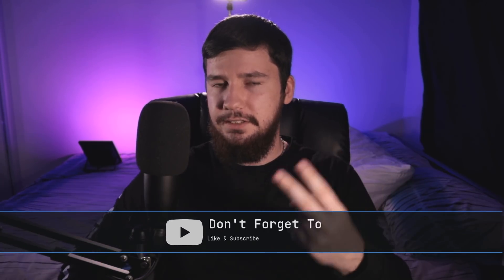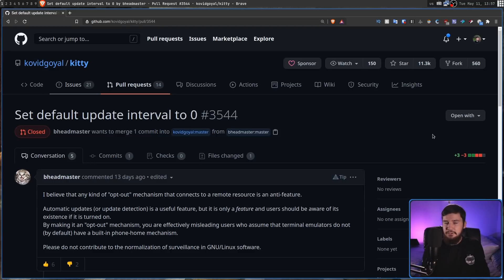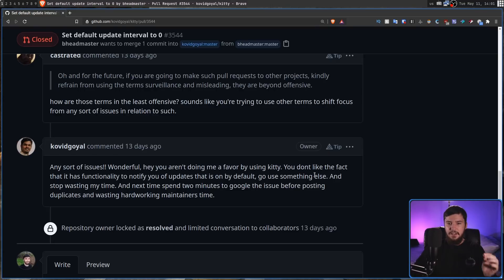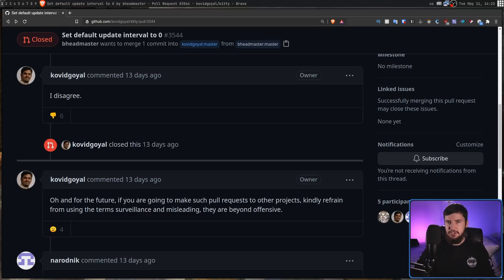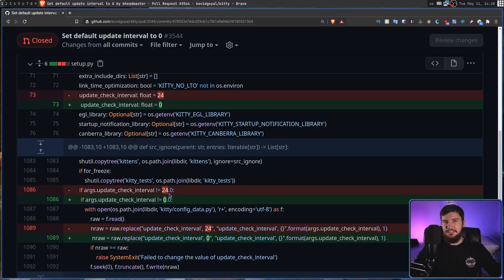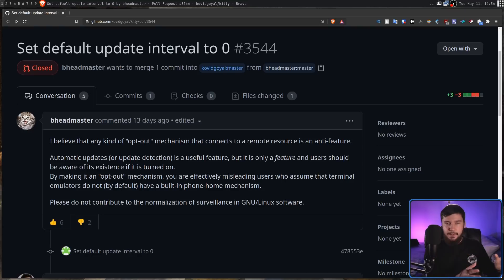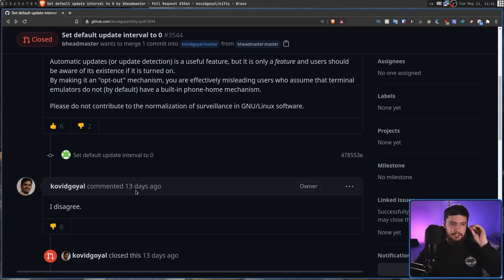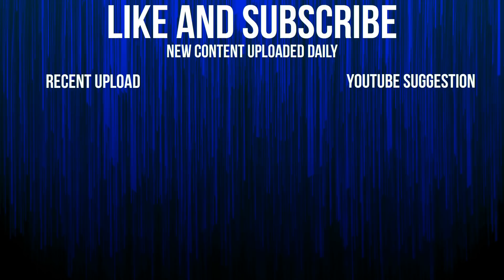Please Don't Act Like This Maintainer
Recently I saw a pull request for the kitty terminal that kind of annoyed me, not because of the content but because of the complete of any social awareness and etiquette from the creator and the maintainer of the project. Please use this as an example of how not to act.

Video Platforms
🎥 Odysee:

Time Stamps
0:00 Introduction
0:49 The Pull Request
2:36 The Response
5:14 Listen To Community
6:17 Issue With The Pull Request
9:45 Outro

Credits
🎨 Channel Art:
All my art has was created by Supercozman